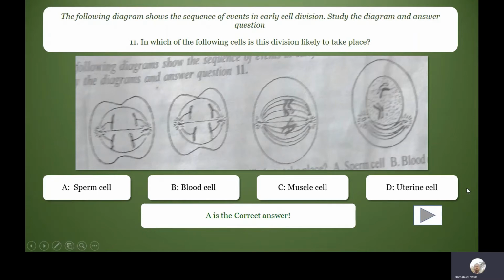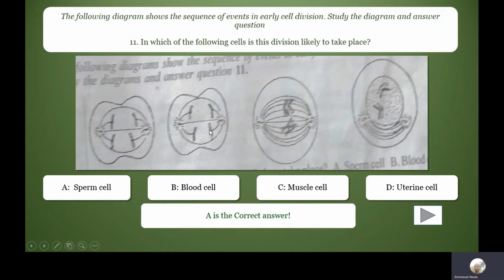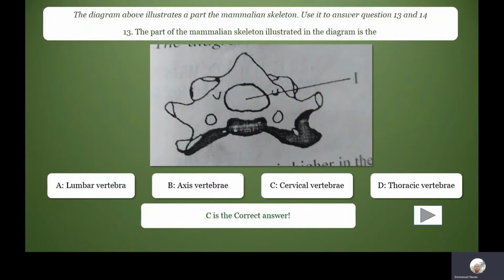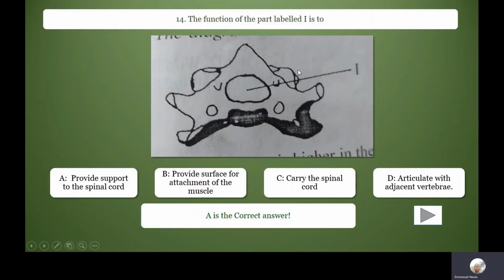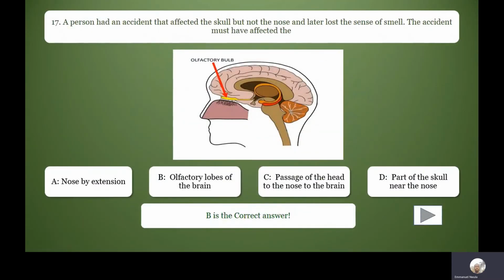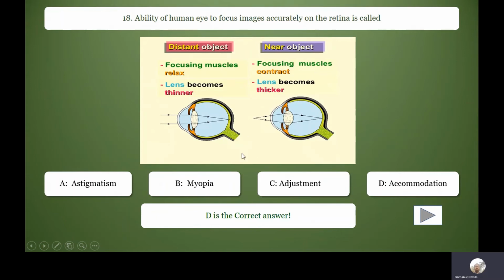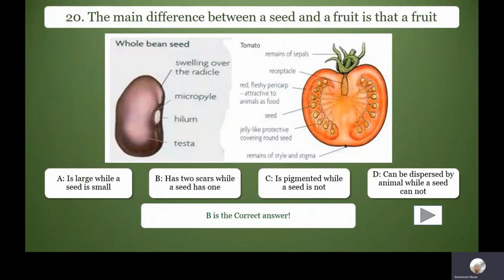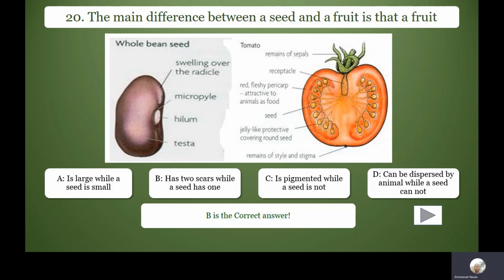Visual Biology 2015 WAEC Part 2